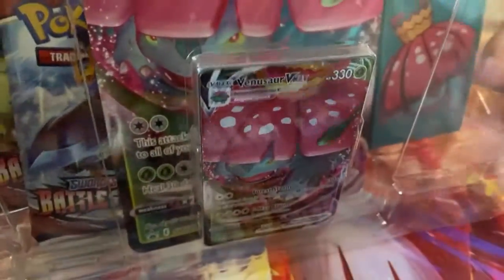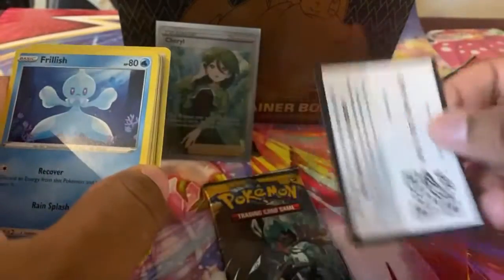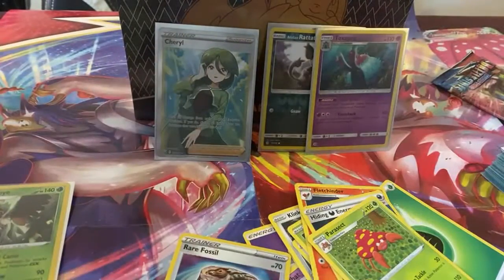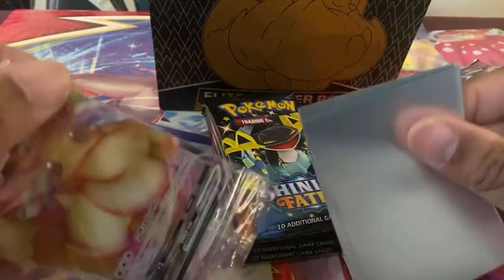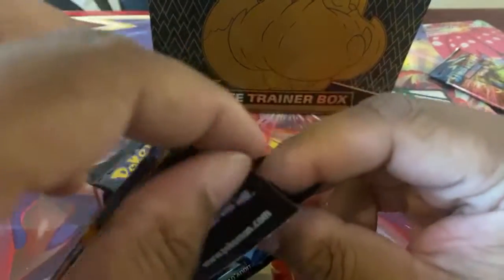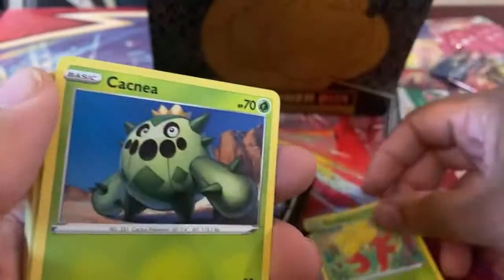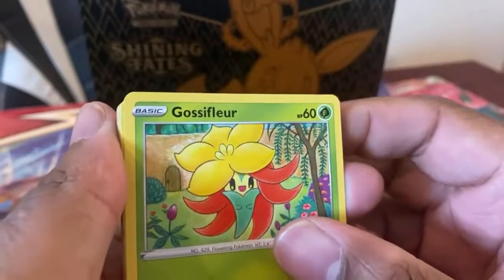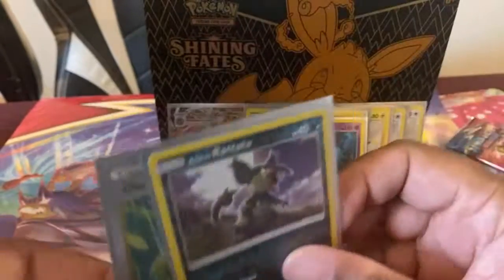Live shining fates pulls and more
Doing some live pulls!
YouTube.con/newworldstatusgaming